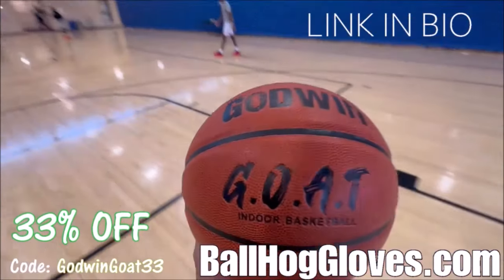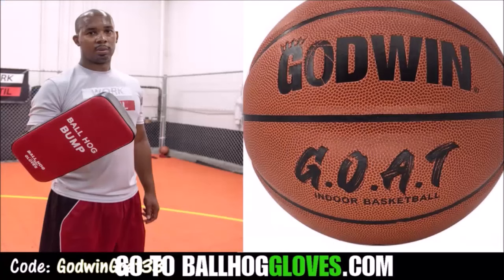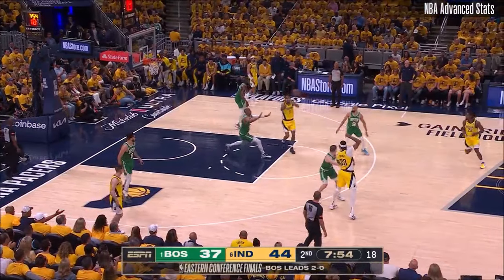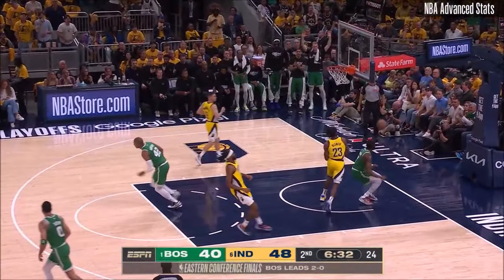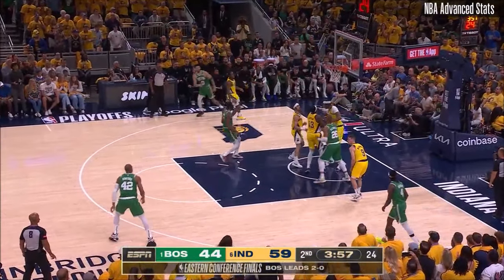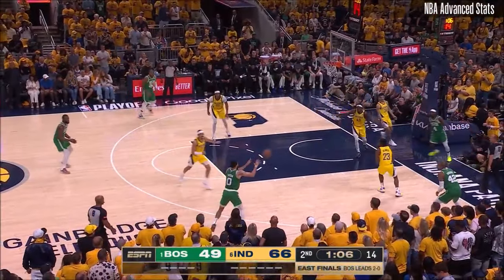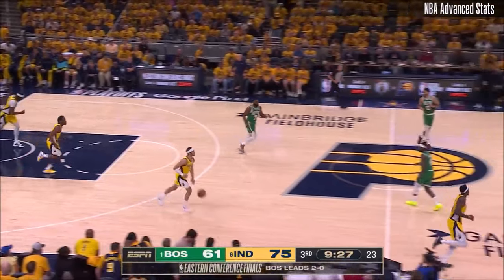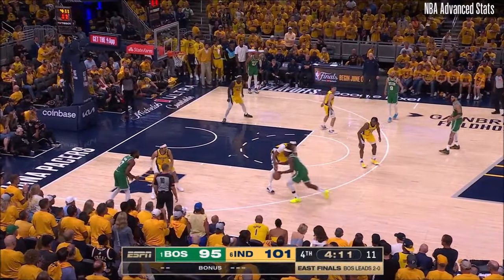Jaylen Brown 24 pts 3 asts vs Pacers 2024 PO G3